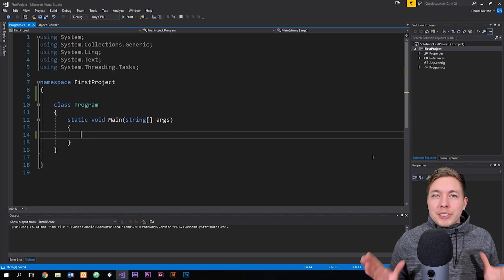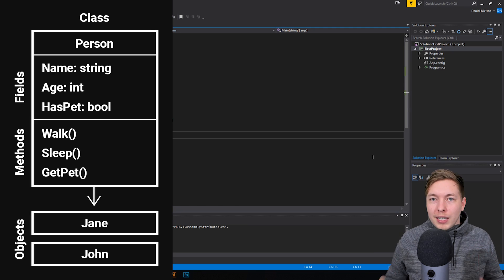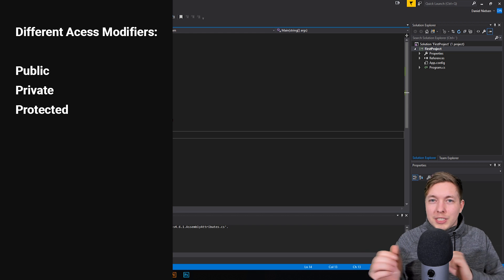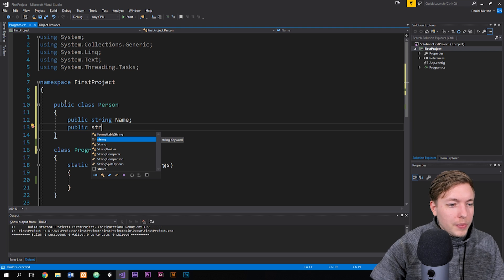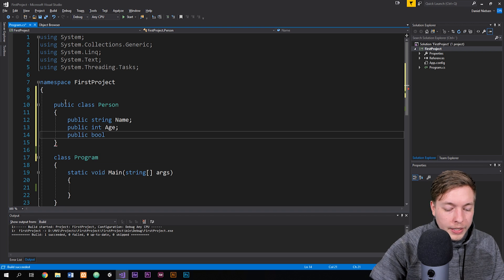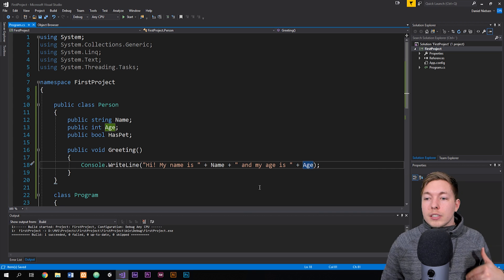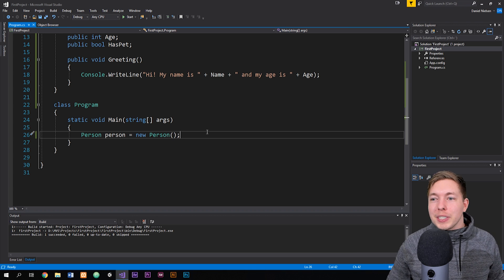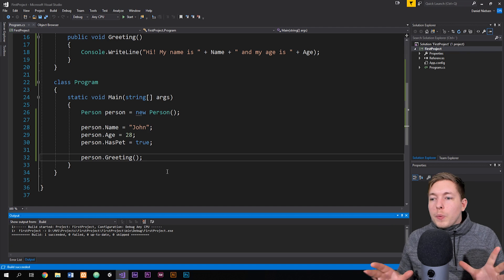6: How To Create Classes And Objects In C# | C# Tutorial For Beginners | C Sharp Tutorial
In this C# tutorial you will learn to create classes and objects in C#. We use classes as blueprints in order to create many different objects based on these blueprints, and since objects are used all the time you will need to learn about objects.